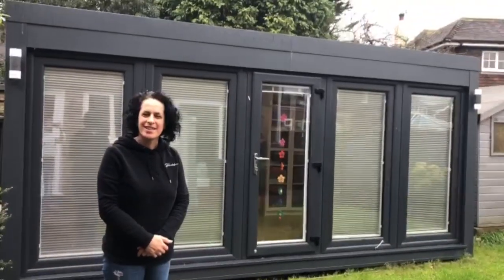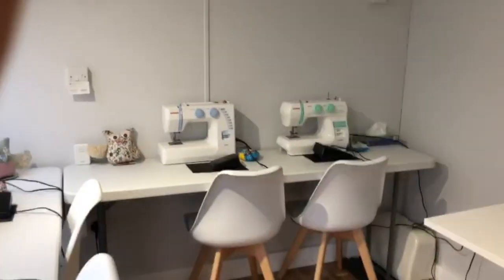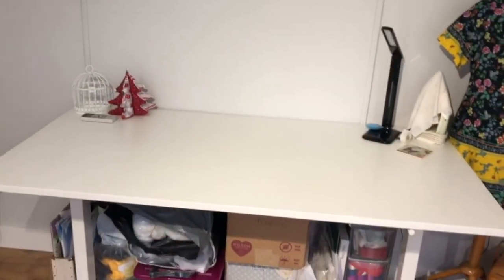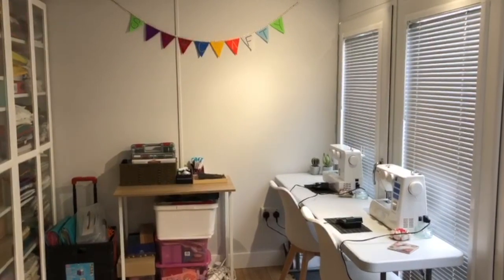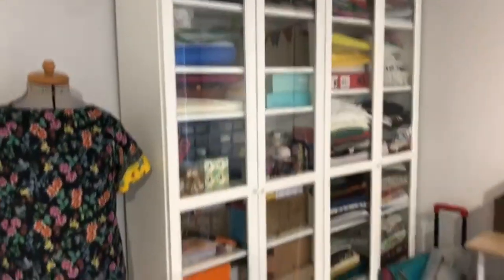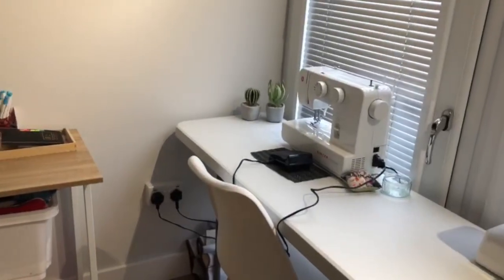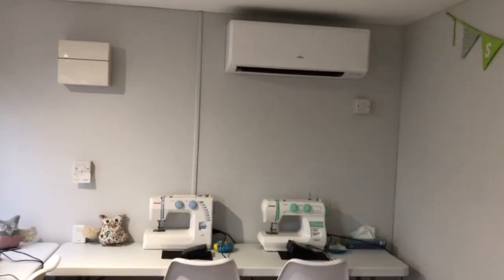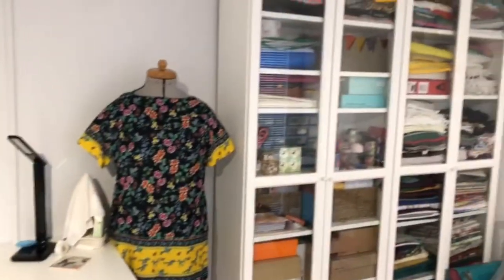Sewing Workshop In A QCB Booths Garden Studio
Thanks!
Iain